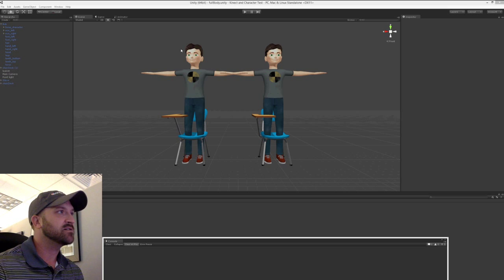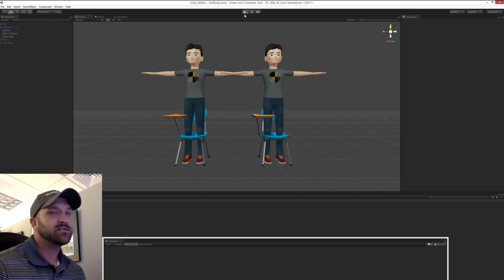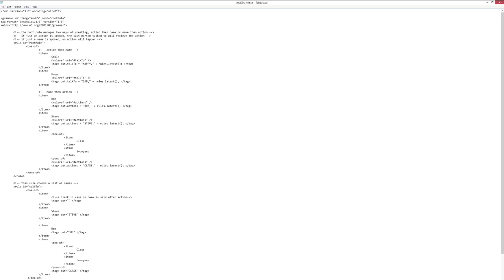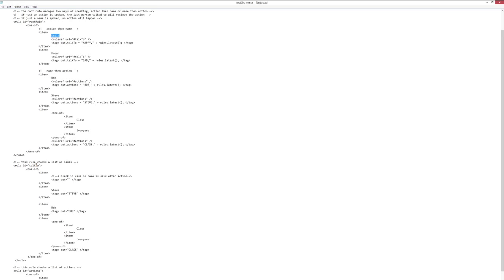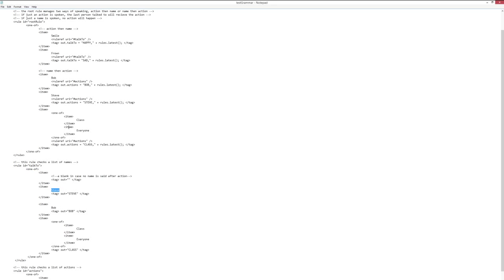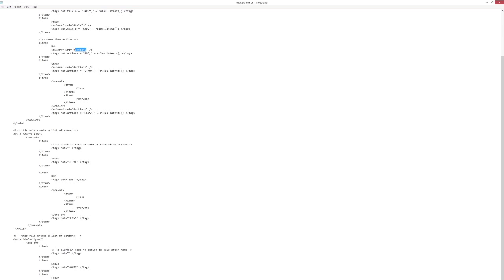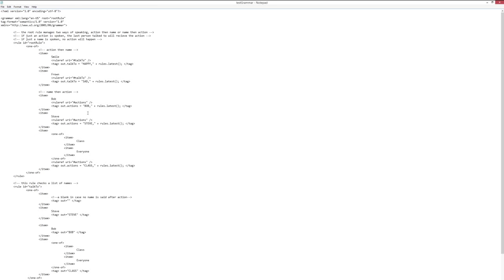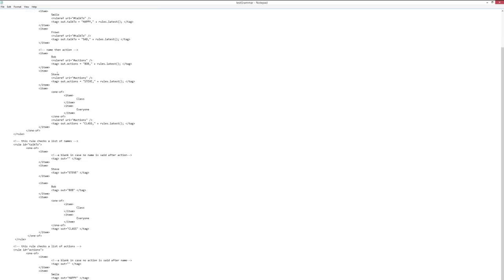SpeechRecognitionDemo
Demo of Speech Recognition using the Kinect and Unity. You can find the blog post that goes with this video at: